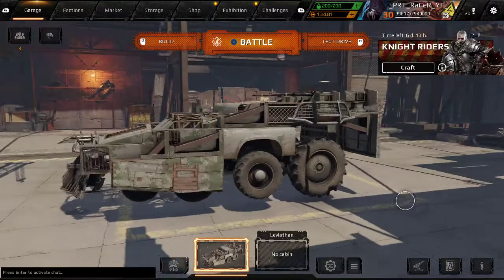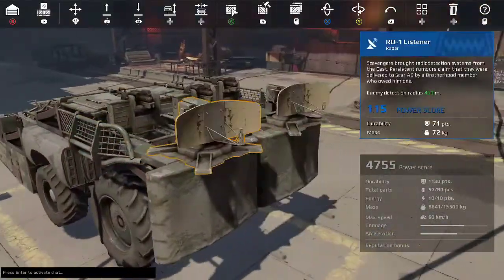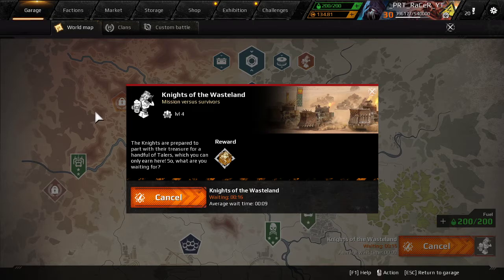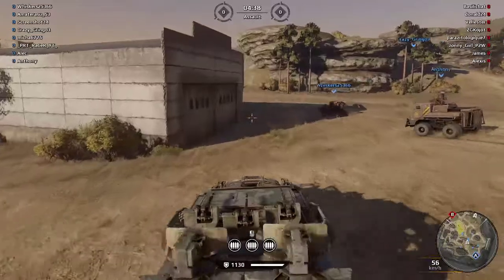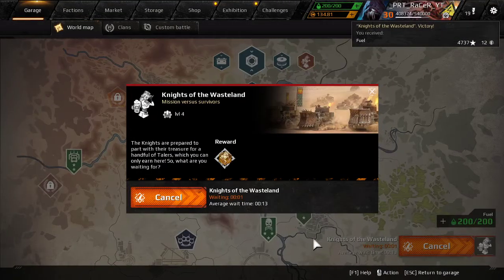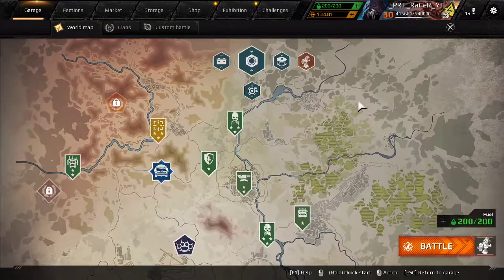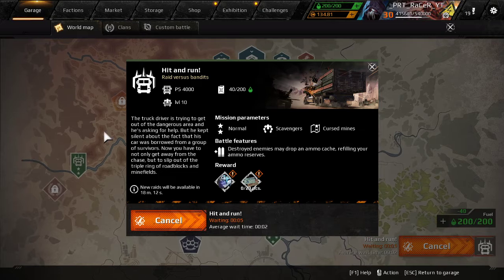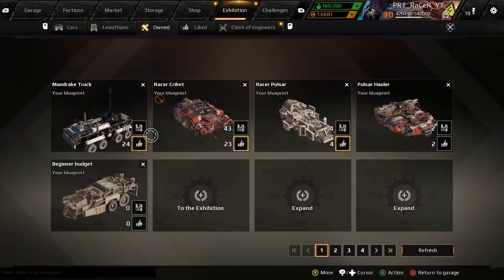Crossout 2019 New player Beginner guide Part 2# The budget rare blue build, PVP/PVE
Heys guys, as promised where is my part 2 of a beginner guide.
in this video you will have the chance to see a decent budget build using rare parts only while keeping PS below 5k.
Apologies for the actual gameplay audio echo as I did try using an external mic for the first time and messed up settings lol
I promise not to make the same mistake again hehe.
Build is on exhibition under [Beginner Budget] .